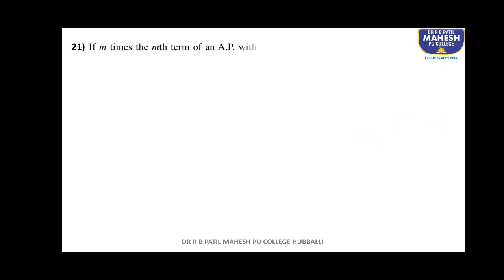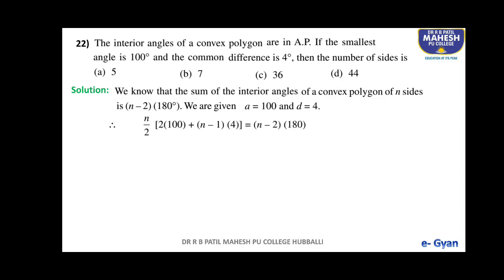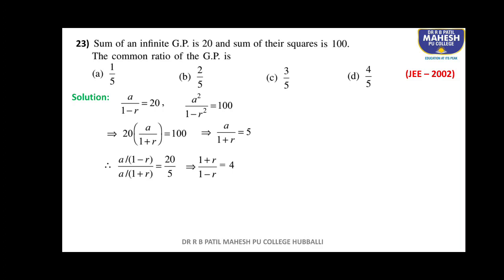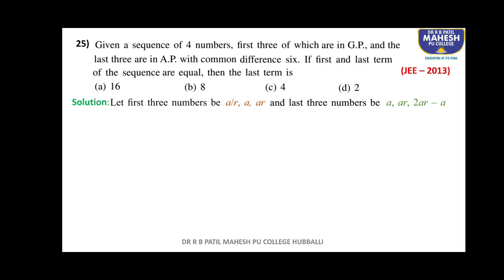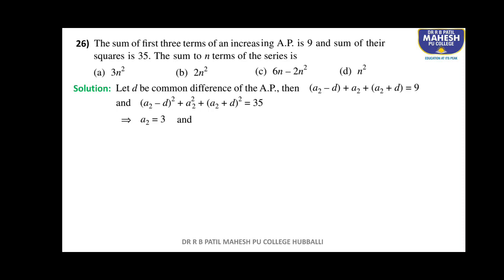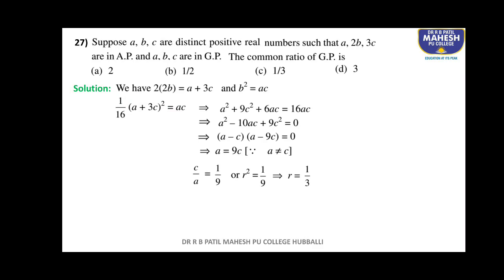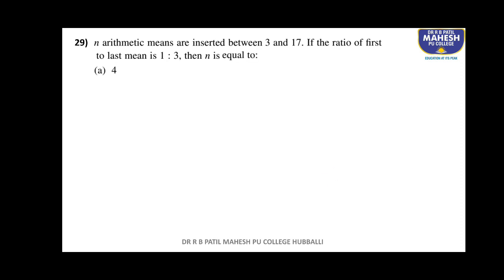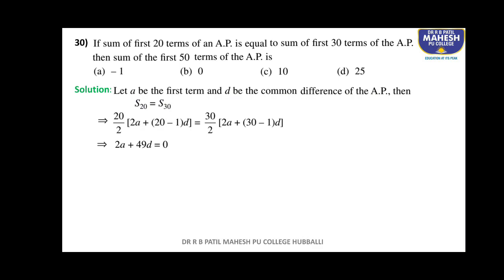Sequences and Series CET JEE Class 3